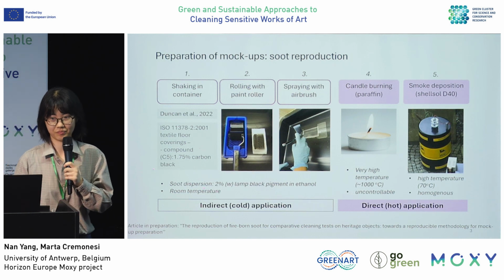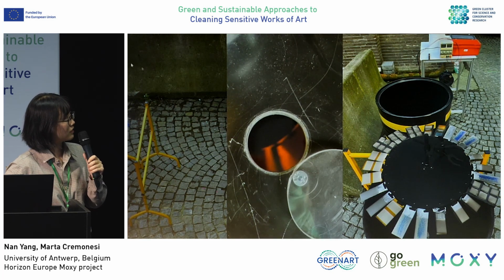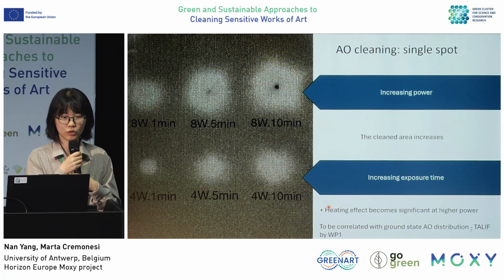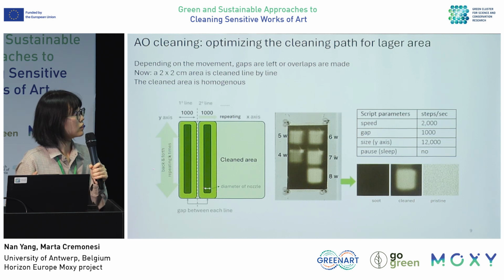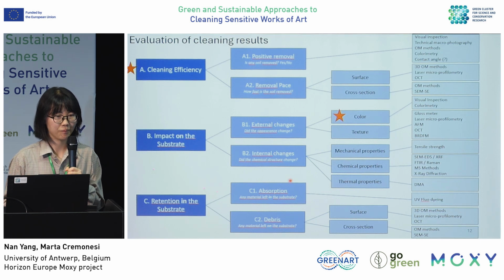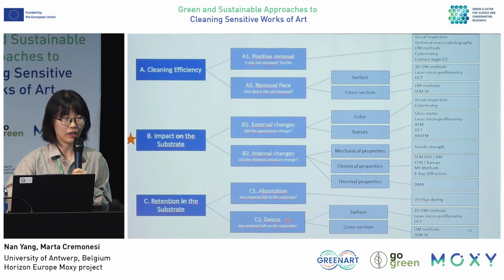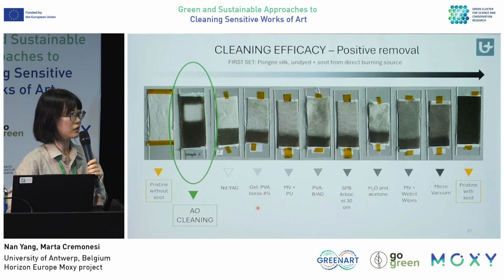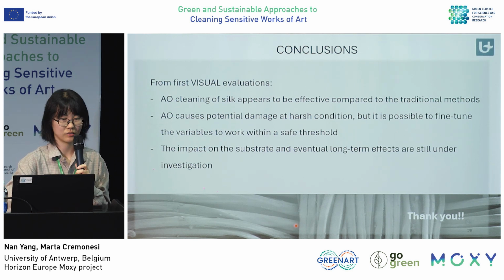MOXY Vilnius Symposium 2024 / Nan Yang, Marta Cremonesi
Cleaning soot-contaminated silk using plasma-generated atomic oxygen: first results on undyed mock-ups. Nan Yang, Marta Cremonesi, Geert van der Snickt (University of Antwerp),  Anton Nikiforov (Ghent University), MOXY project

Symposium and Round Table II,  2024 Vilnius
Green and Sustainable Approaches to Cleaning Sensitive Works of Art
National Gallery of Art, Vilnius, Lithuania
September 4, 2024

Organizers and partnerships:
Research Unit for Plasma Technologies RUPT at Ghent University, ICOMOS Lithuania, and Green CH Cluster composed of GreenArt, GoGreen, and MOXY projects,  in partnership with the Research Council of Lithuania, the National Contact Points (NCPs), National Gallery of Art of the Lithuanian National Museum of Art, and Association of Lithuanian Conservators-Restorers.

On September 4, 2024, in Vilnius, Lithuania, the European Green Capital 2025, MOXY hosted a Symposium at the National Gallery of Art of the Lithuanian National Museum of Art. Researchers, expert conservators, innovators, and policy-makers from Horizon Europe projects GoGreen, GreenArt, and MOXY, united in the Green Cultural Heritage (CH) Cluster, will gather to discuss green, sustainable, and contactless approaches to cleaning sensitive works of art and other cultural heritage in the times of climate change. This was a unique one-day opportunity to delve into the latest advancements in our field, as the Green CH Cluster includes researchers from 53 organizations of excellence – universities, research organizations, museums, conservation centers, and non-governmental organizations representing extraordinary expertise in CH science, conservation, physics, chemistry, sustainability science, and related fields.